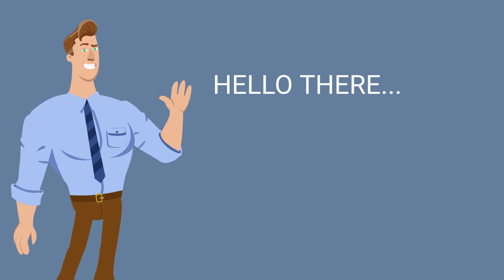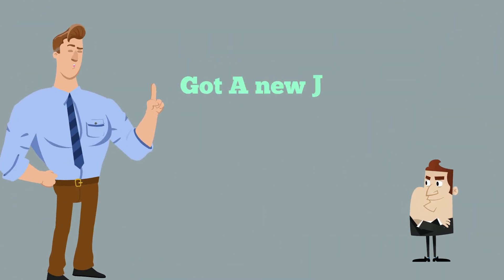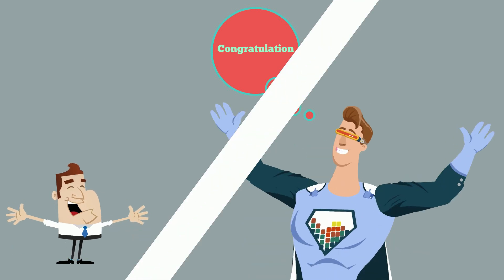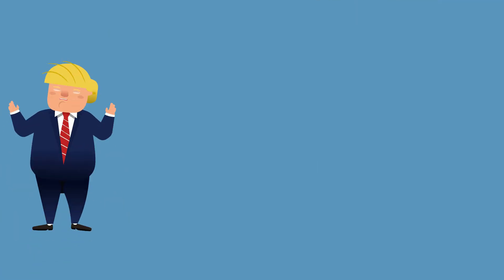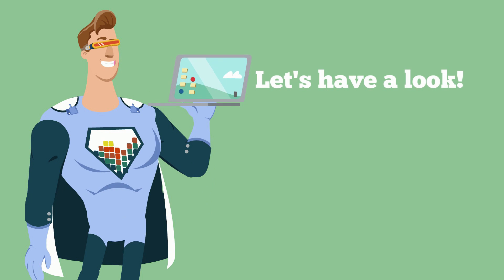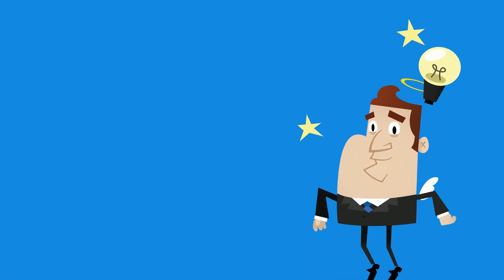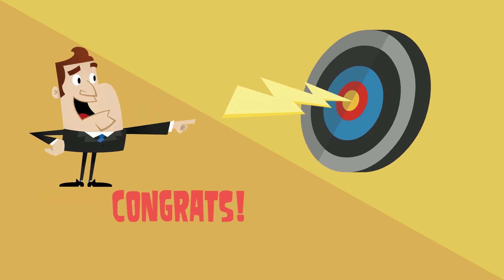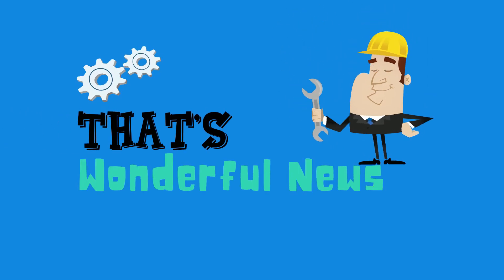Better Way to =Congratulate=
What Do You Say When You Hear A good News From Your Dearest Person. Ovbiously You Congratulate Them. Let's Congratulate Your Dearest Person With Some New Phrases.